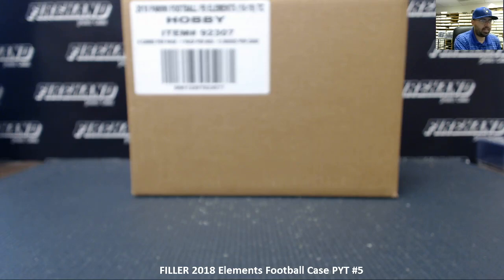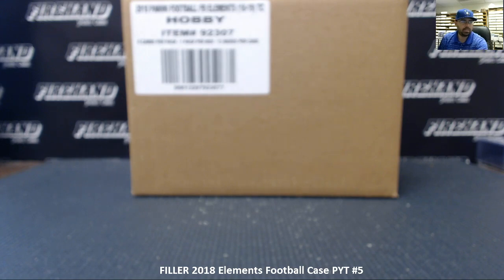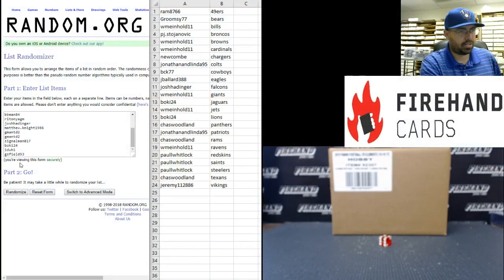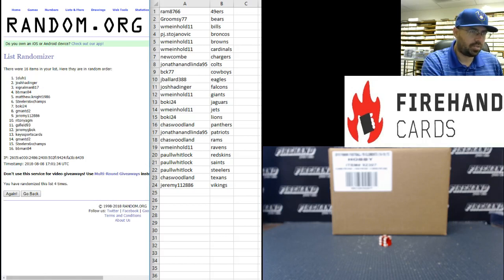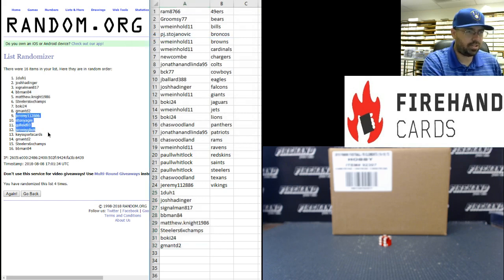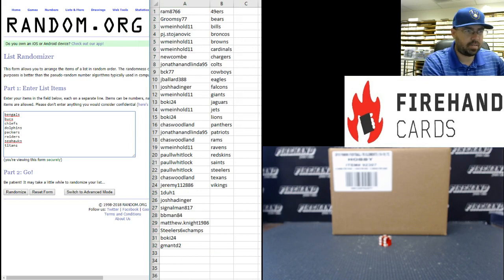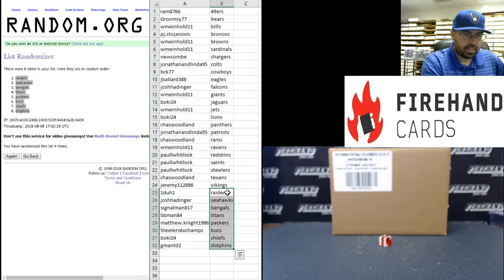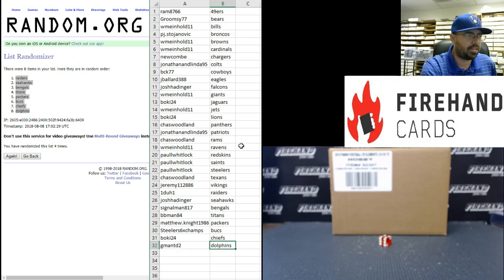8/8/2018 FILLER 2018 Elements Football Case PYT #5